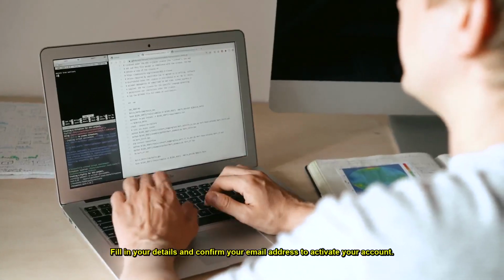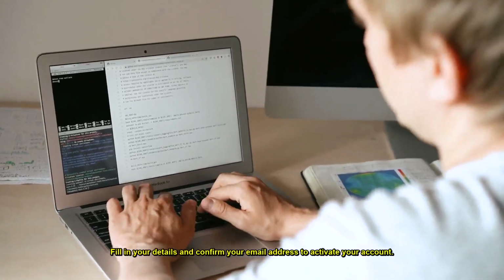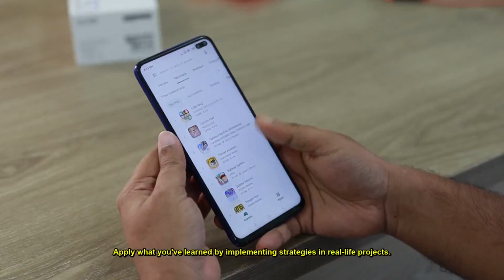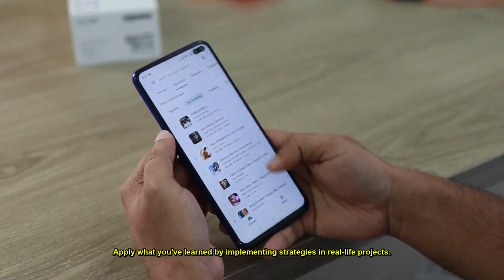How to Increase Your Digital Marketing Skills with HubSpot Academy - Beginner Guide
Unlock your potential in digital marketing with our beginner-friendly guide on how to leverage HubSpot Academy! In this video, we’ll walk you through essential resources, courses, and tips to elevate your digital marketing skills. Whether you're starting from scratch or looking to refresh your knowledge, HubSpot Academy offers valuable insights that can help you stand out in the competitive marketing landscape. Don't miss out on the opportunity to enhance your career prospects and boost your business strategies!